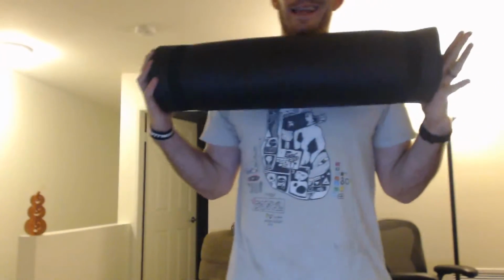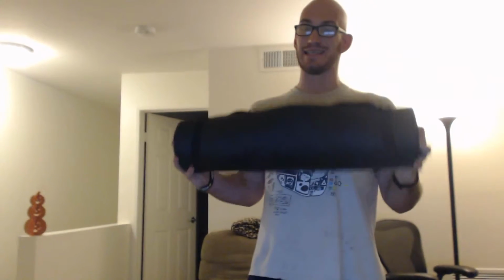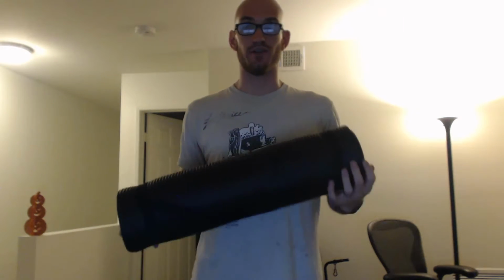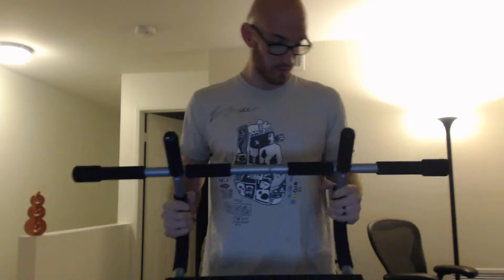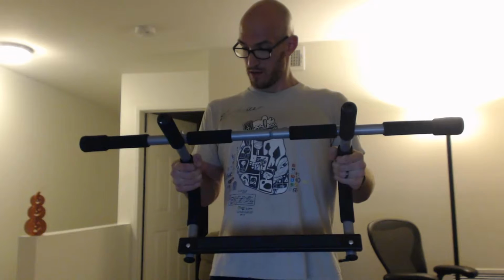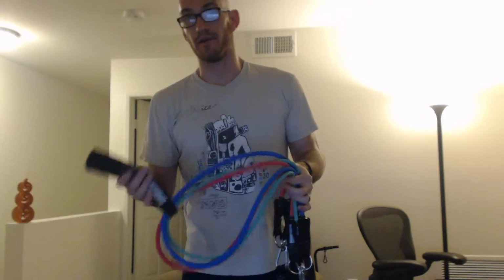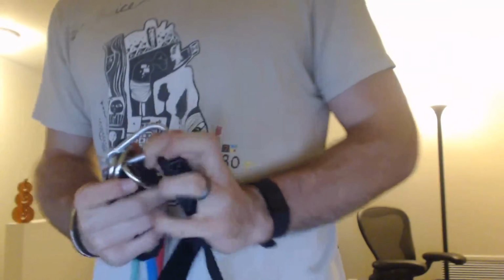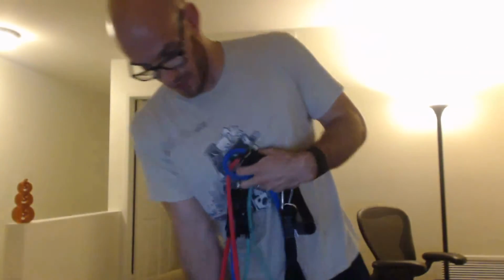Fitness Vlog! Helpful tools for At home Workouts!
I've wanting to get this video together for a while now! So I decided list to Shia and just DO IT! A simple video going over some equipment that is relatively cheap to get for yourself if you are interested in working out from home!

I took the liberty of finding links to the bands AND the Pull up bar for those of you who are interested in them and wanted a better look!